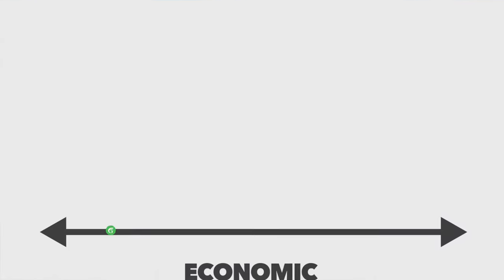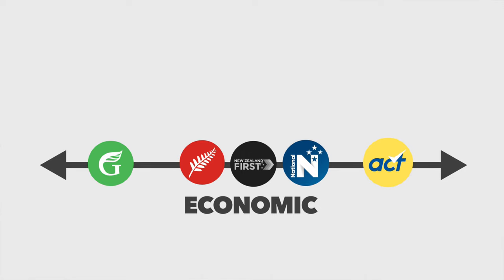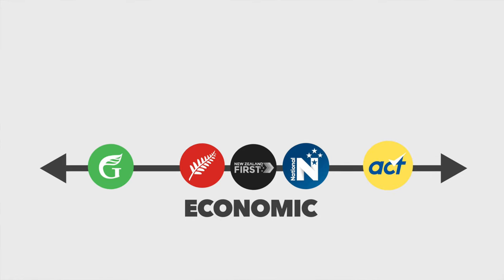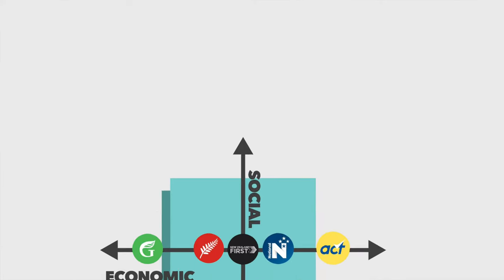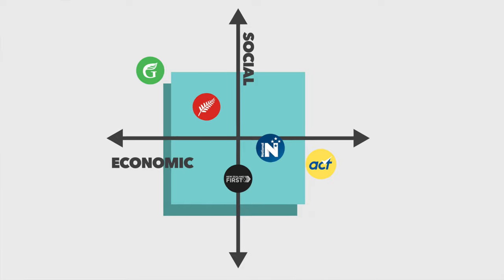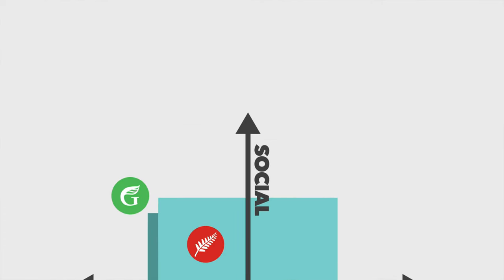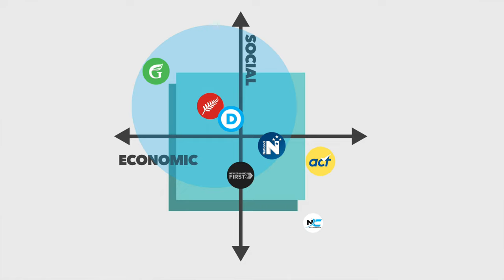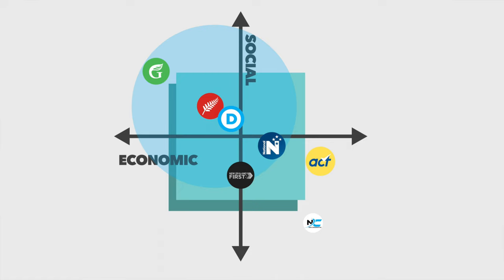Labour vs National – NZ Political Parties Explained